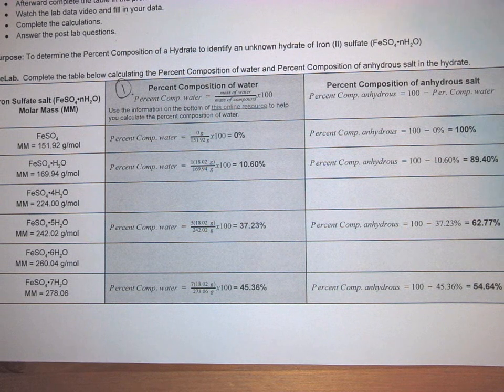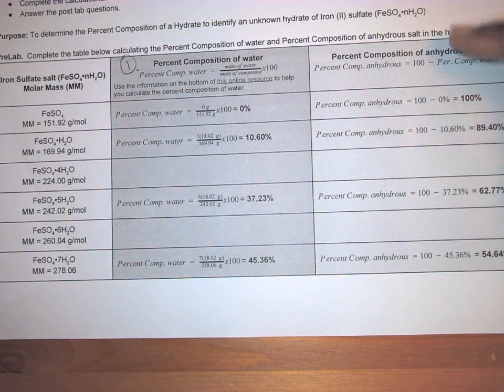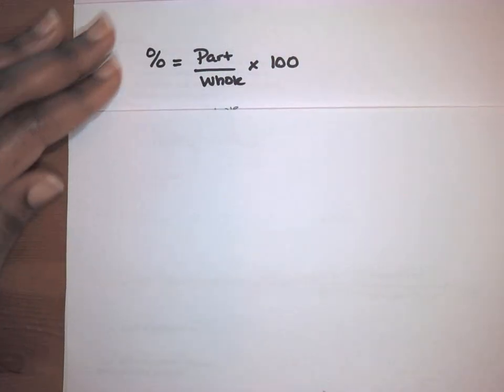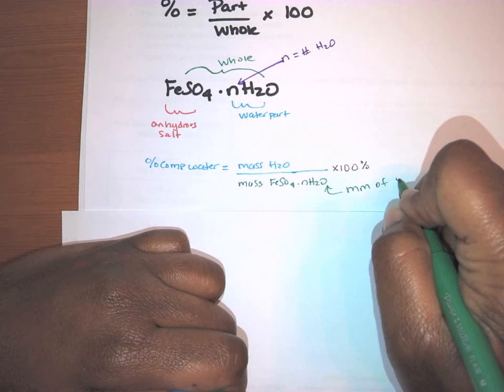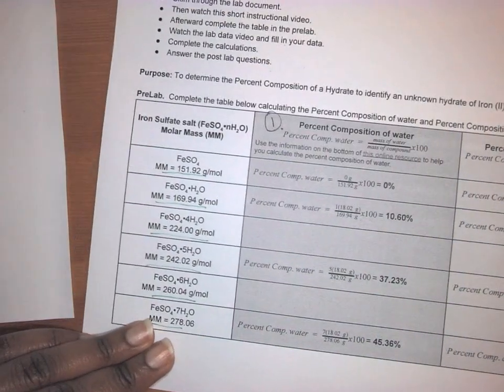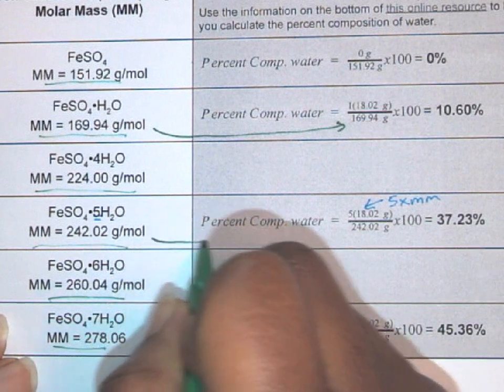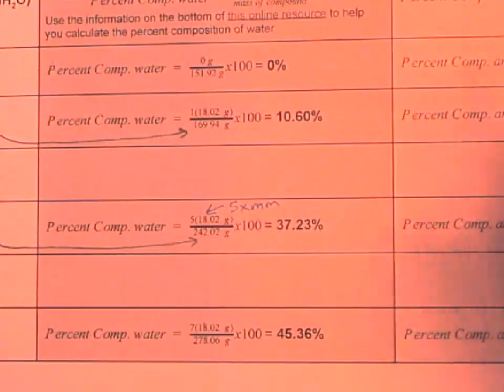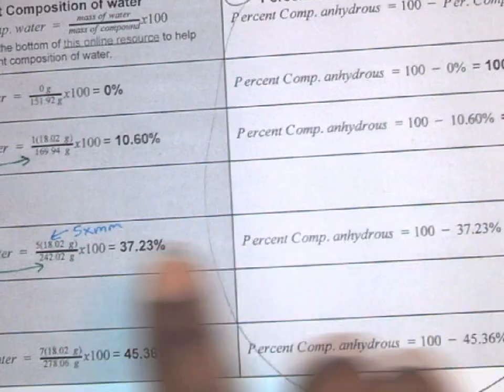U6D5 PreLab ID a Hydrate